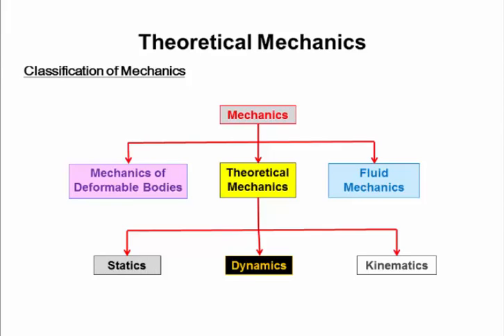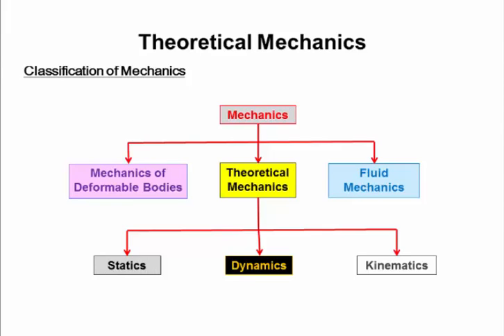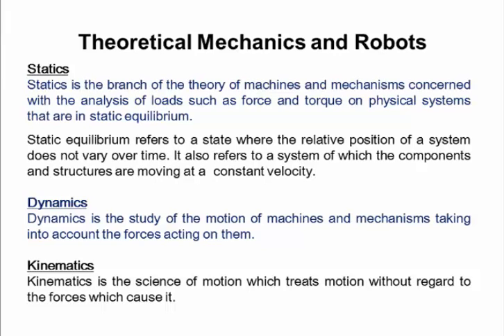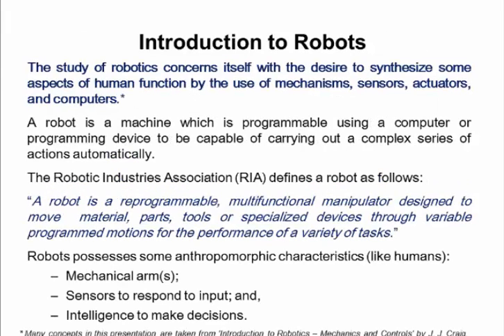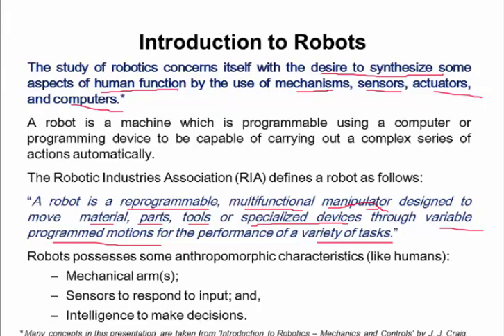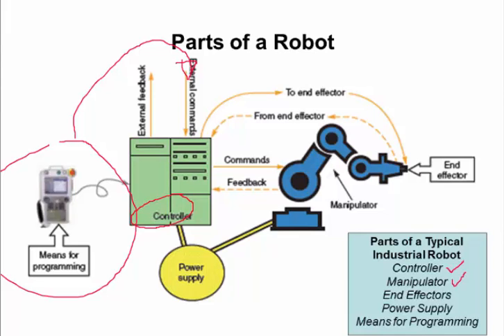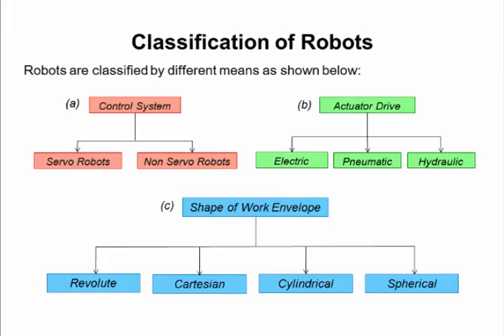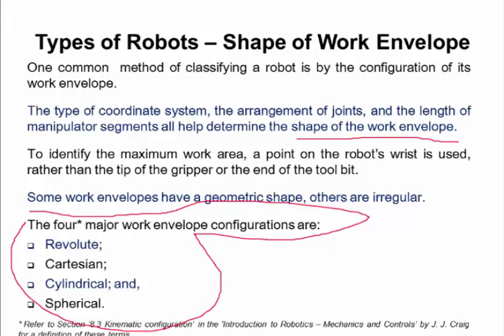Introduction to Robot Mechanics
Robotics deals with the design, construction, operation, and application of robots, as well as computer systems for their control, sensory feedback, and information processing. Robots have some kind of mechanical construction, electrical components which power and control the machinery and some level of computer programming code. The vast majority of robots use electric motors, often brushed and brushless DC motors in portable robots or AC motors in industrial robots and CNC machines.
This course is designed to help students to understand the construction and operation of robots including electric motors and batteries.
After completing this course, students will have expert knowledge on the recent developments in robot mechanics.